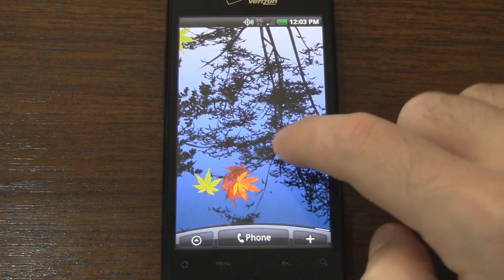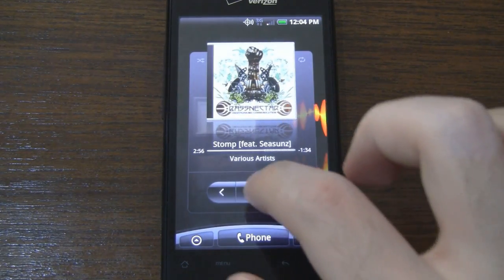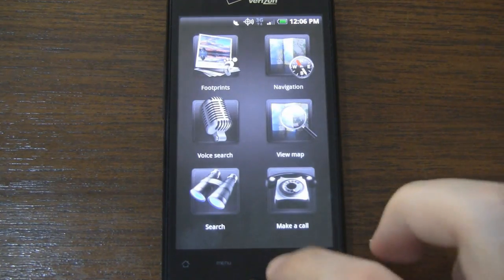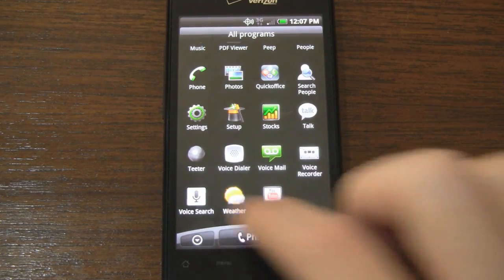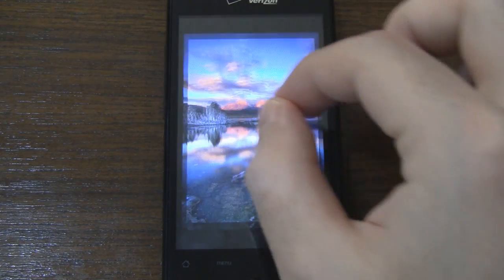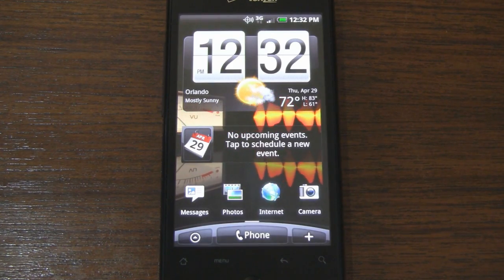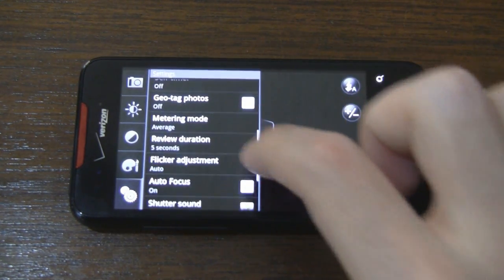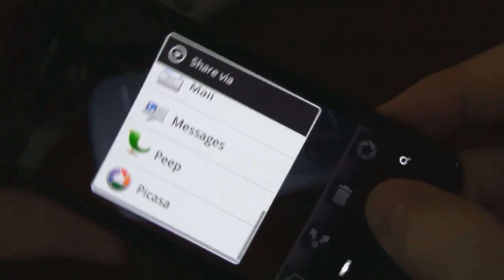HTC Droid Incredible: Live Wallpapers, Camera, Multitouch & Flash | Pocketnow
In this video, we check out some of the software of the HTC Droid Incredible, like live wallpapers, apps, camera settings, flash implementation in the web browser and multitouch action. More videos and full review